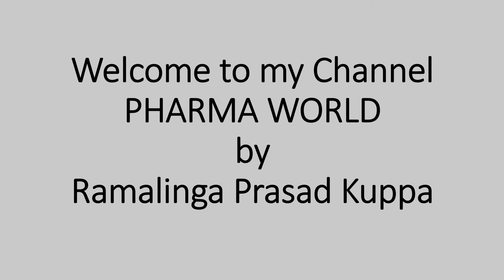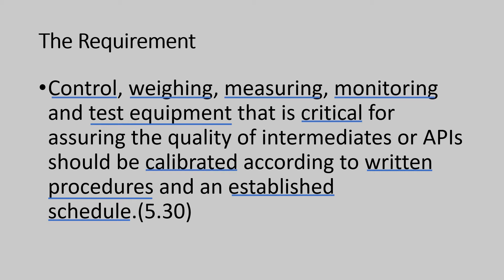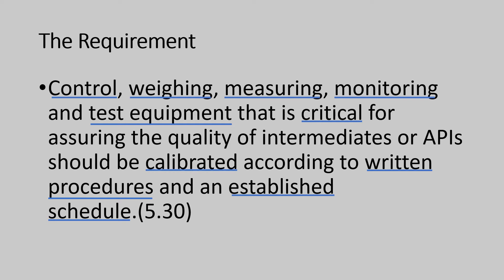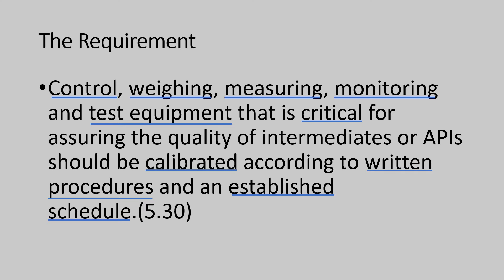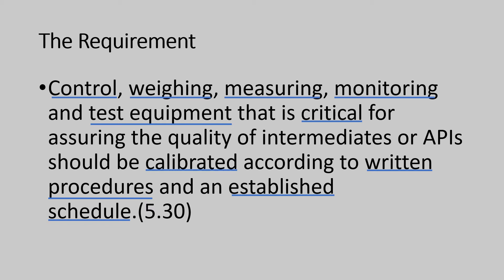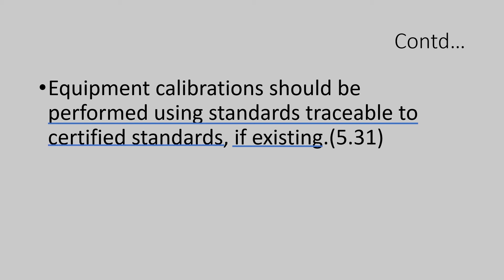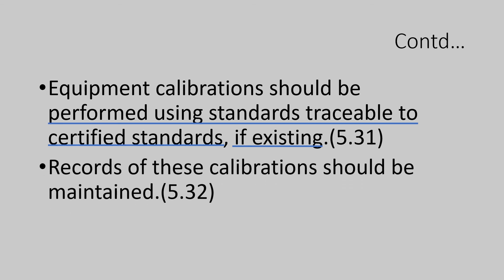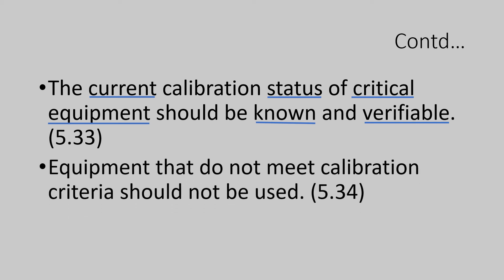ICH Q7 Section 5 3; Calibration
Requirements of equipment calibration in manufacturing is discussed in detail. Decision on the frequencies for calibrating the equipment based on the recommendations of the supplier and the usage pattern of the equipment are also discussed. Leading issues of equipment that do not meet the calibration criteria are explained. – Ramalinga Prasad Kuppa.